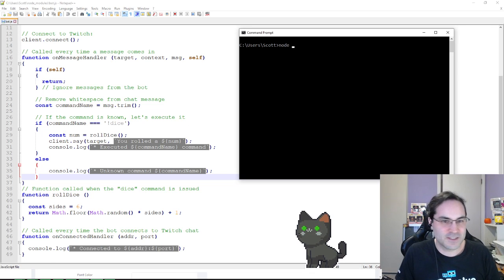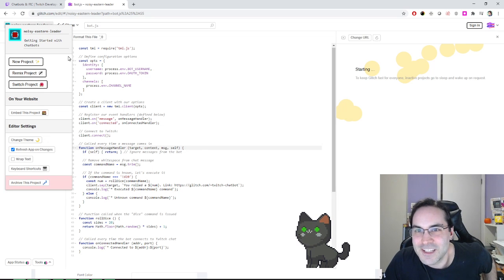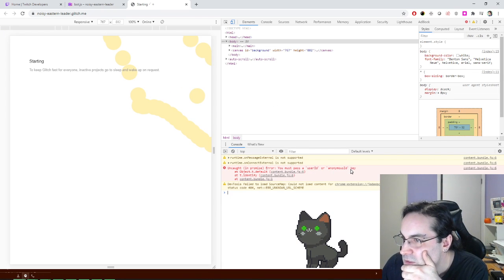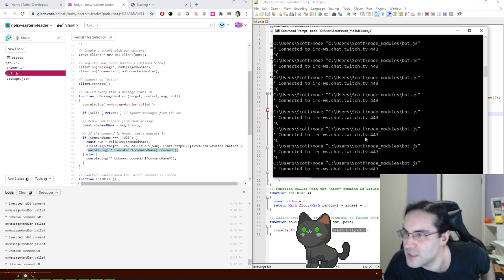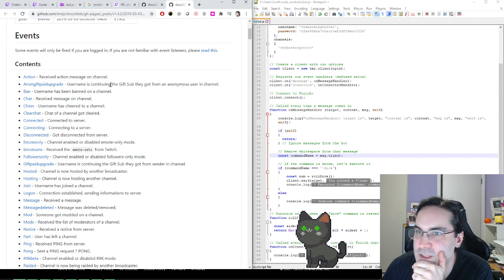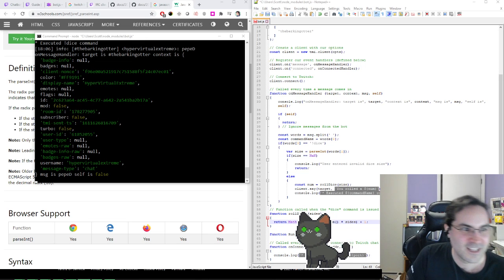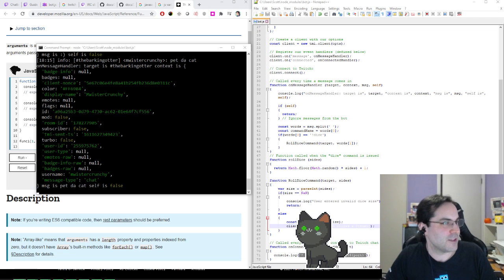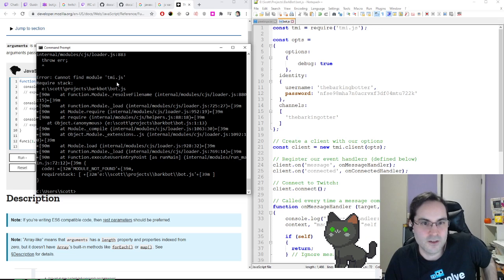BarkBot Development Day 1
We embark on a new journey to writing a Twitch bot.

Long-term goals:
- replace off-the-shelf bots like Nightbot, StreamElements, etc.
- add on-screen interaction
- gamify stream participation by offering incentives for chatting, using point rewards, etc.

In this video I:
- perform a hello world, going from scratch to having the bot respond to a dice-rolling command!